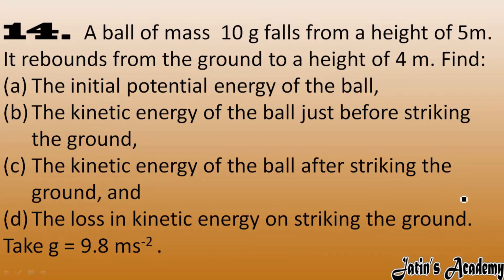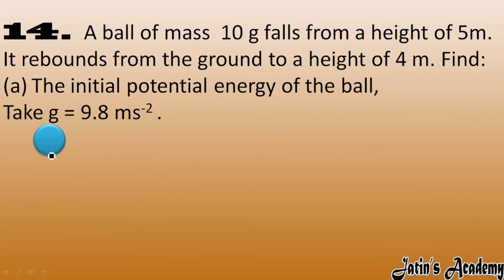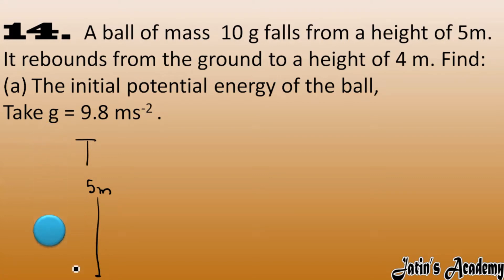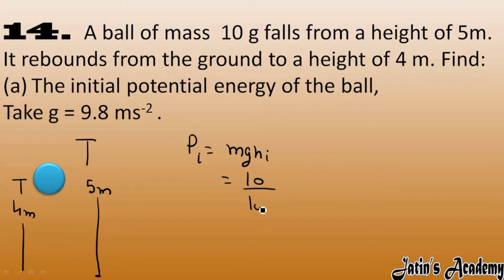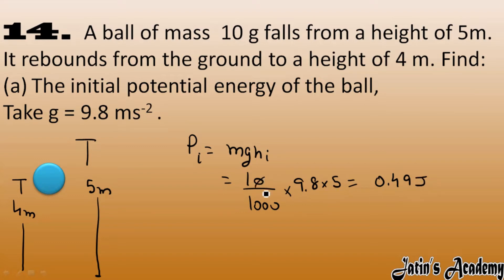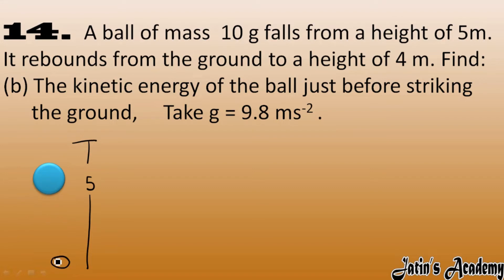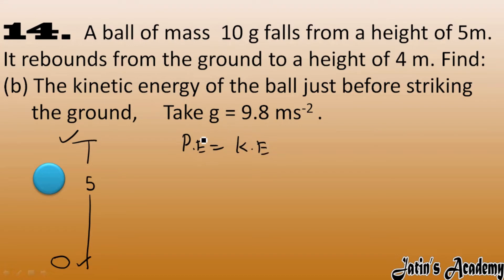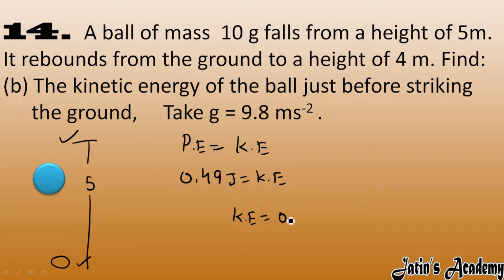14. A ball of mass 10 g falls from a height of 5m. It rebounds from the ground to a height of 4 m.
14. A ball of mass  10 g falls from a height of 5m. It rebounds from the ground to a height of 4 m. Find:
The initial potential energy of the ball,
The kinetic energy of the ball just before striking the ground,
The kinetic energy of the ball after striking the ground, and
The loss in kinetic energy on striking the ground.
Take g = 9.8 ms-2 .